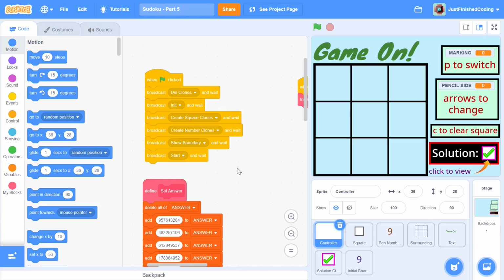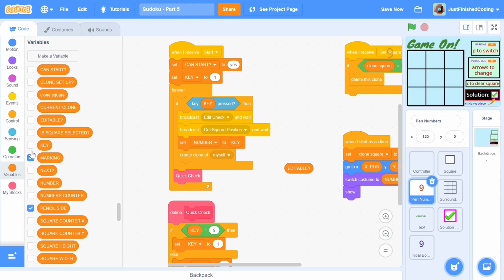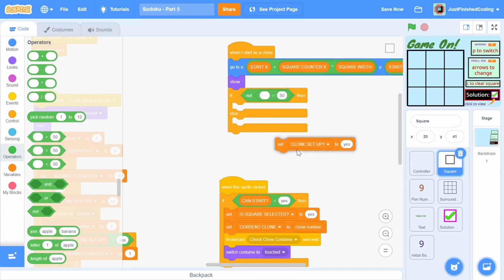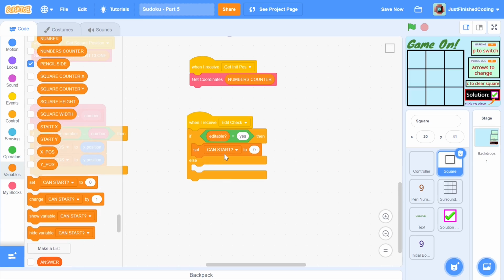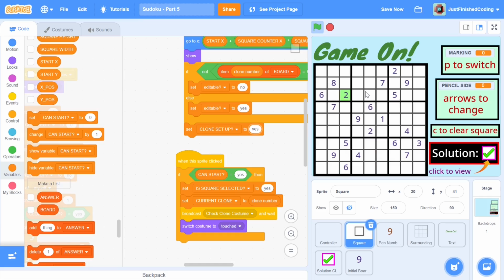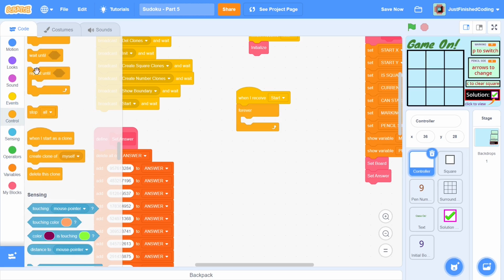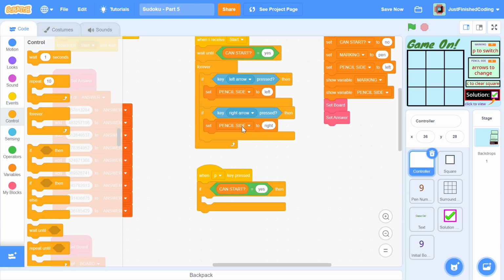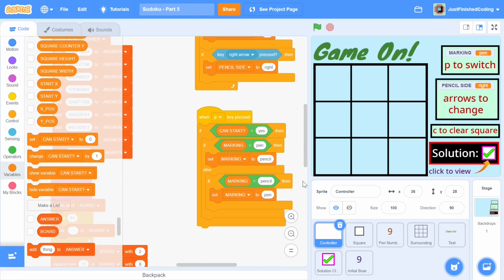Sudoku Application - Part 5 | Scratch 3.0 Tutorials | Just Finished Coding!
This video is part 5 of the brand new Sudoku series, where you will learn how to create a complete Sudoku application in Scratch 3.0. This video will primarily focus on the Square Modifications and Key Switches of the program.

Tuesday: Scratch Programming Tutorial
Friday: Scratch Programming Tutorial
Sunday: Python Programming Tutorial